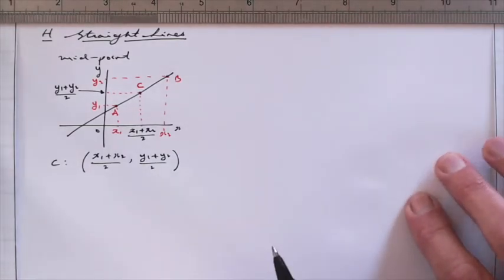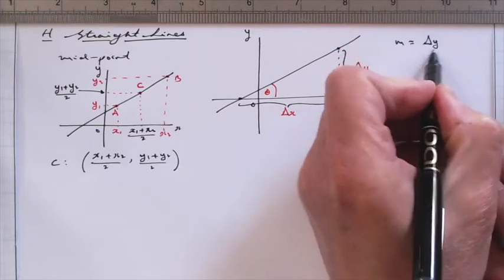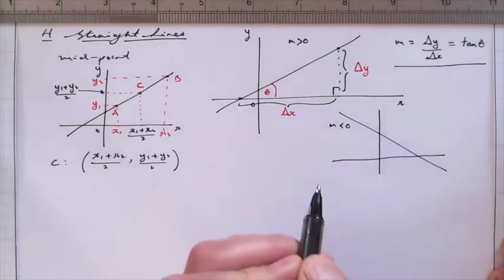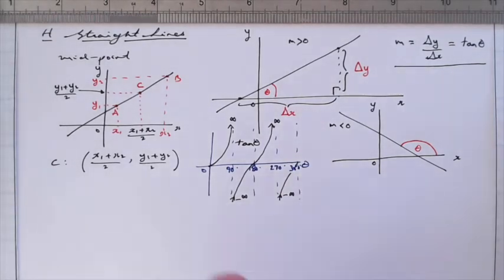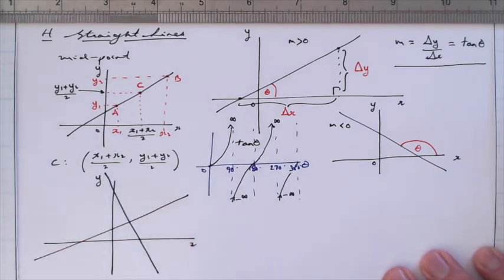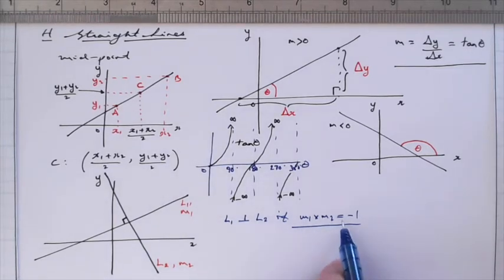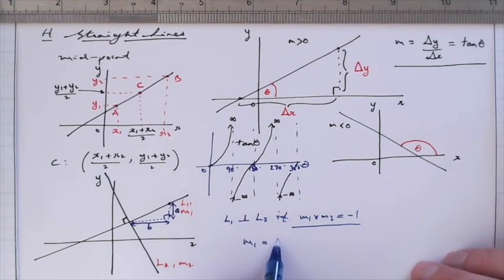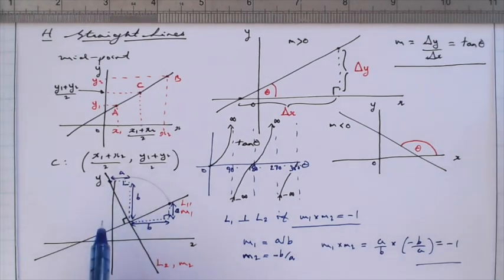H Straight lines part 1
This two-part video covers the topic of straight lines at the Higher level. For viewers needing a review of straight line theory, we recommend our National 5 level tutorials: